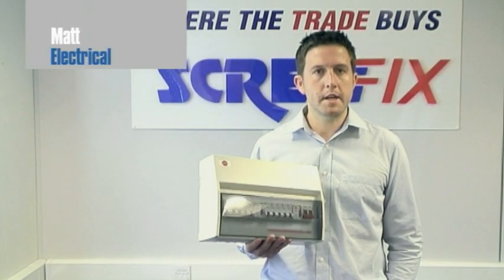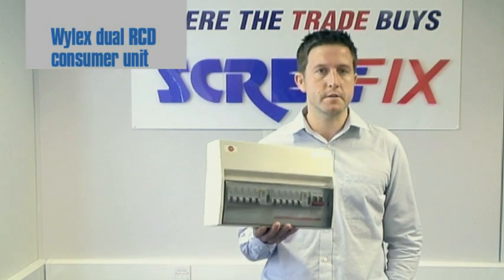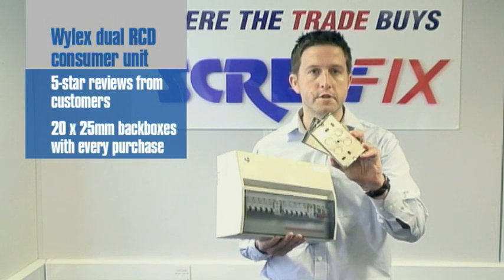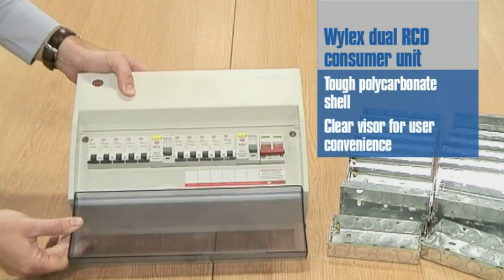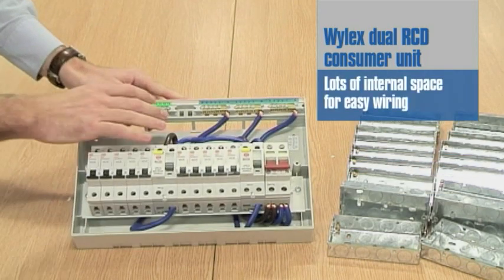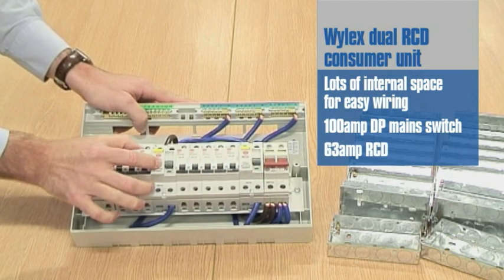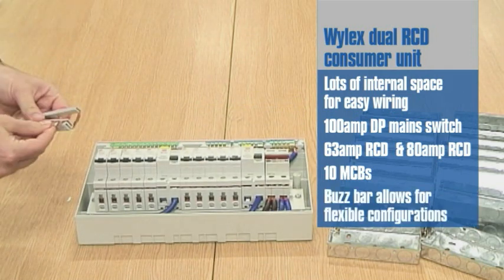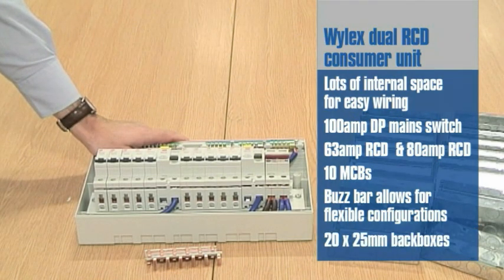Screwfix Buyer Matt Rockliff Demonstrates Wylex 10-Way High Integrity Consumer Unit & 10 MCBs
Screwfix Electrical buyer Matt Rockliff talks about the Wylex 10-Way High Integrity Consumer Unit & 10 MCBs

10-way high integrity insulated consumer unit and devices.